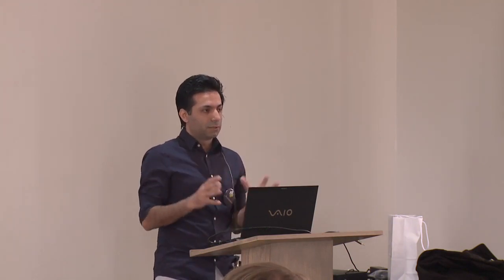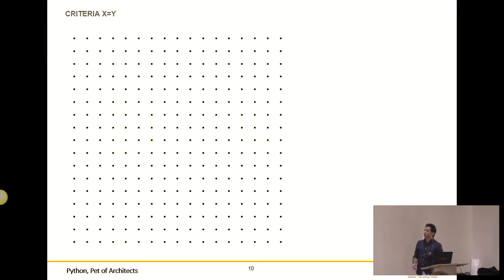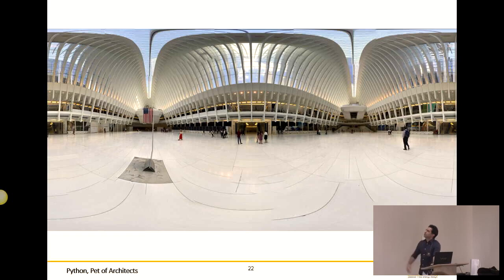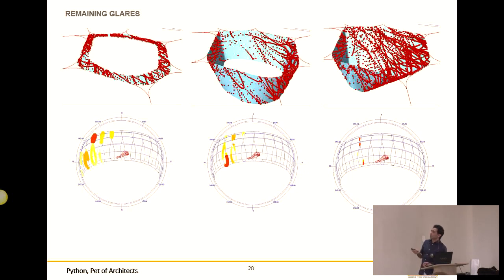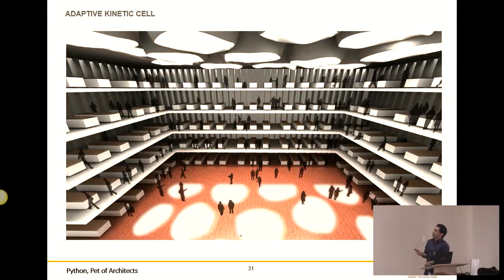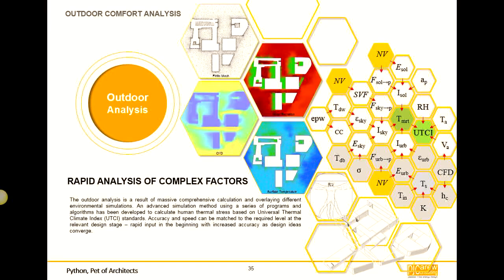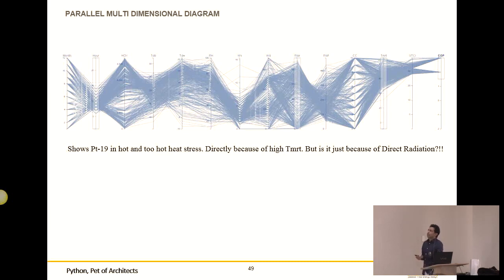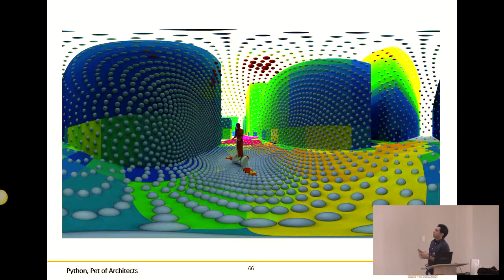Python for architects